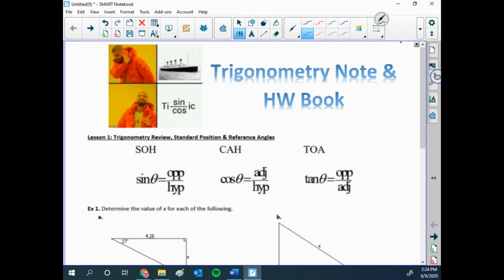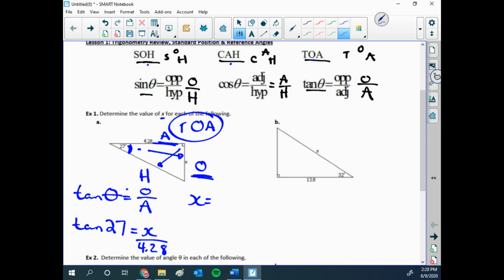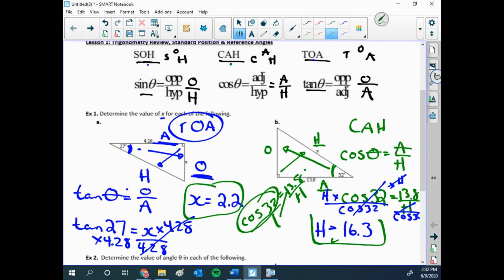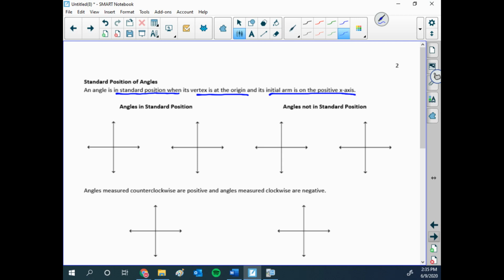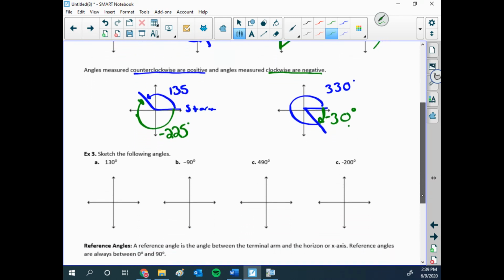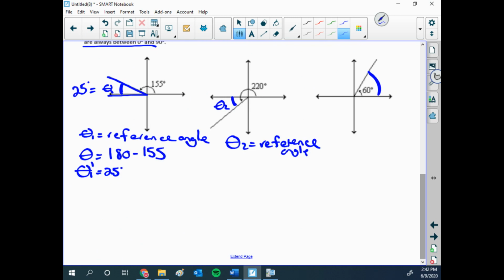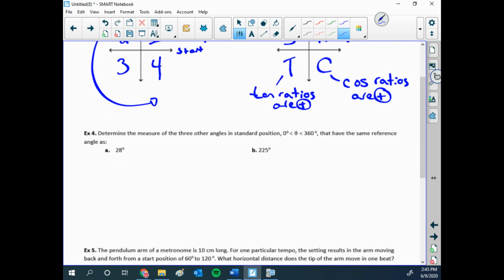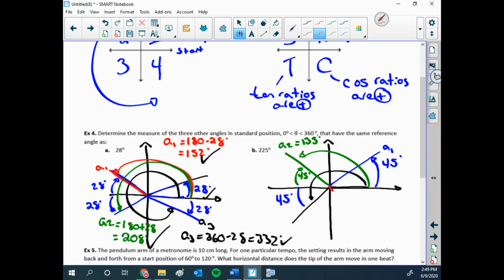Trig Review, Angles in Standard Position & Reference Angles